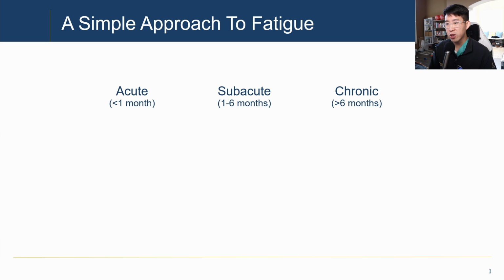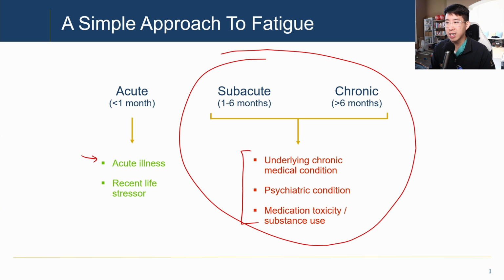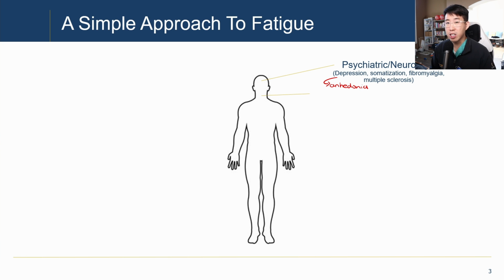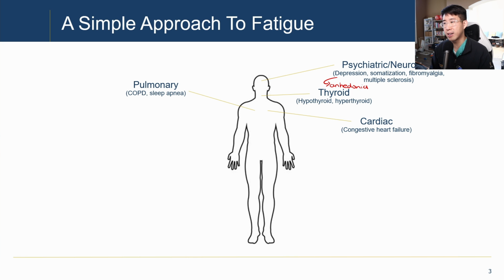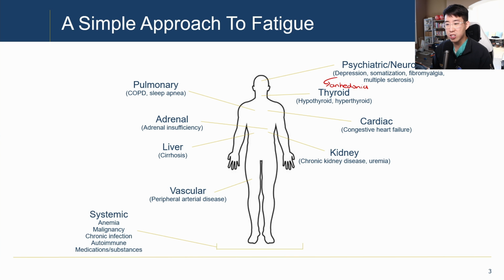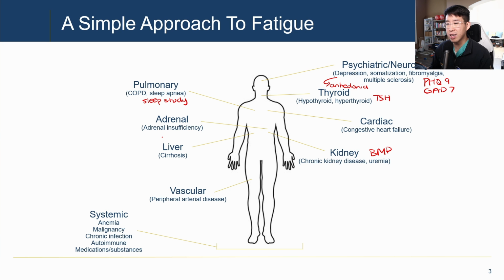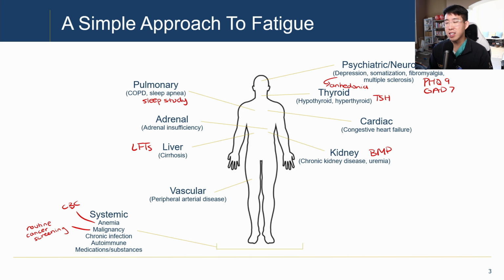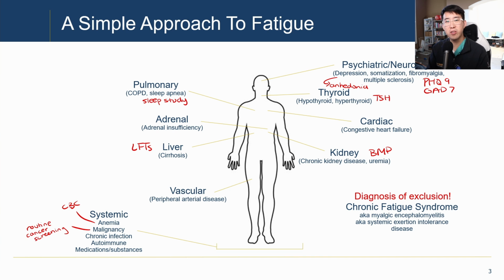How to Evaluate Fatigue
Fatigue is often a vague and non-specific complaint, but there is a helpful way to understand how to approach it. Here's a basic approach to the evaluation of fatigue in patients, including some tips on when you need to take it more seriously and initiate a more extensive workup.